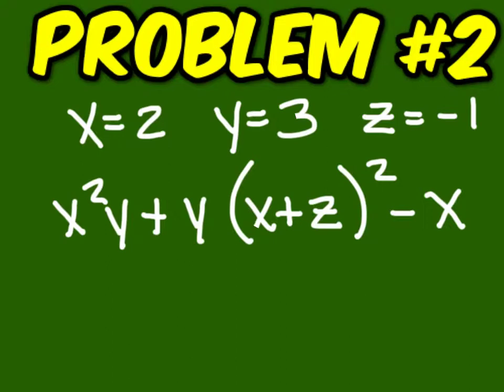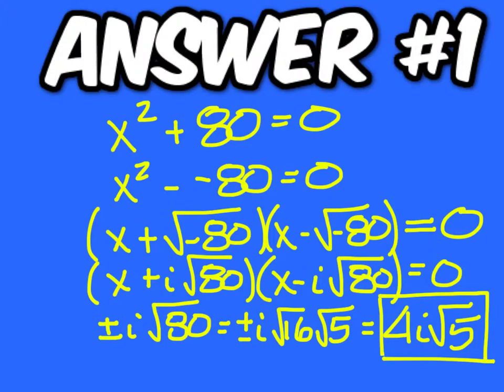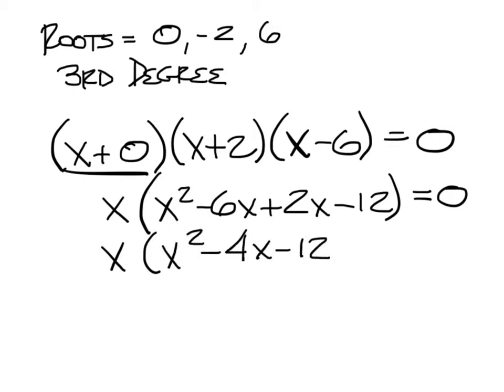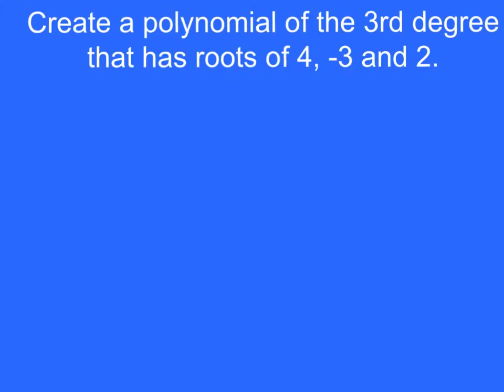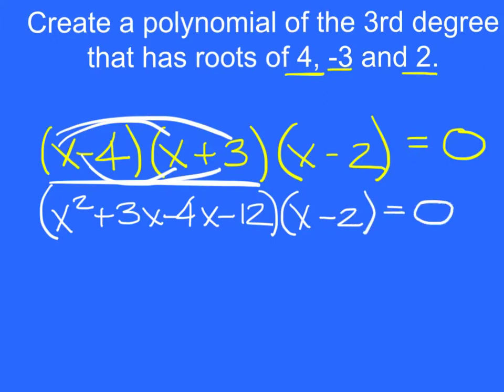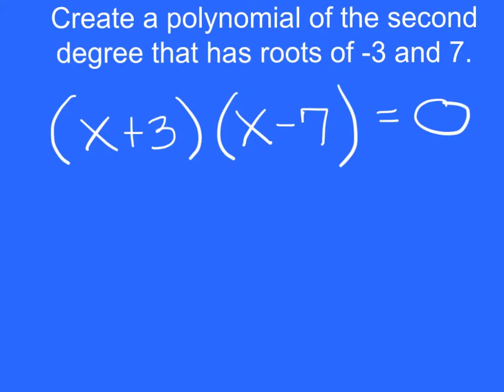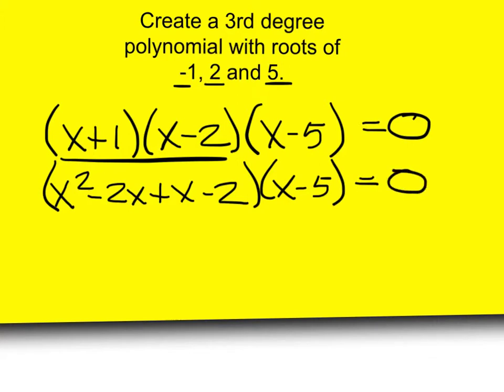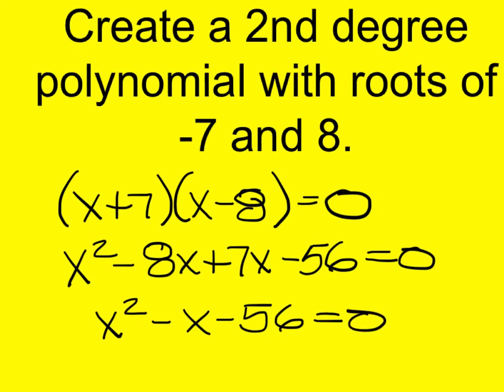2nd Period September 10, 2013 - Tate Skinner's Classroom at GHS